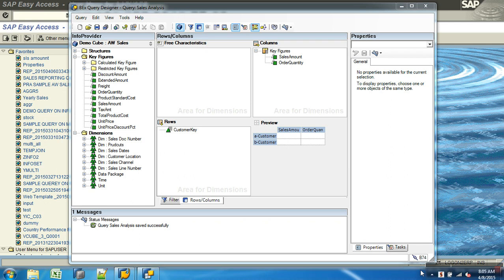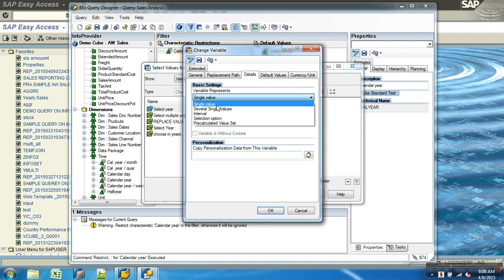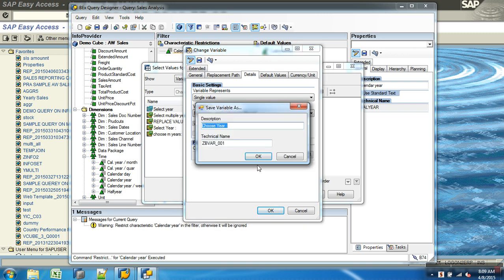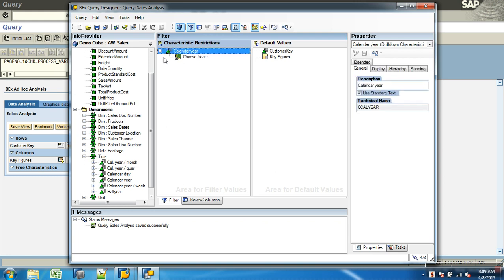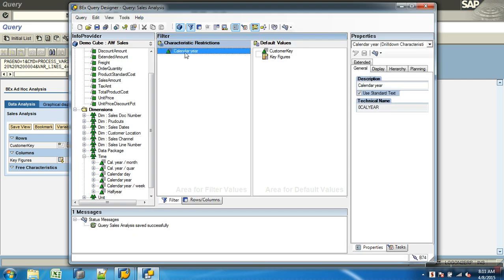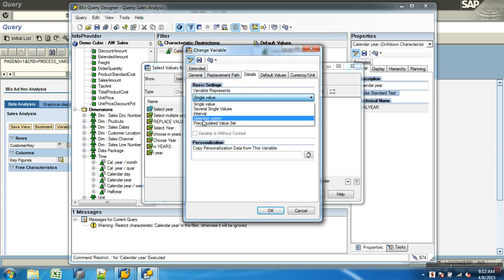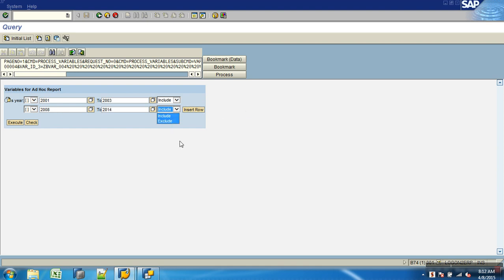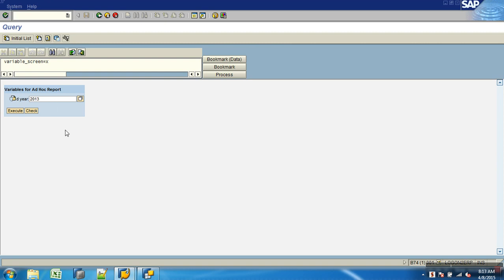Reporting Variables Part 3